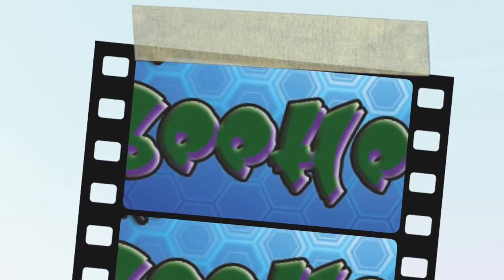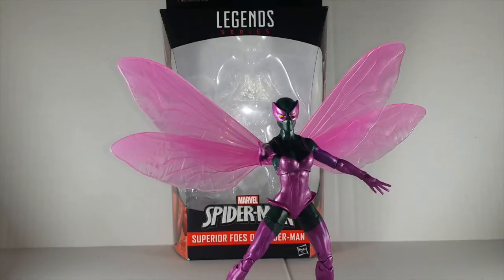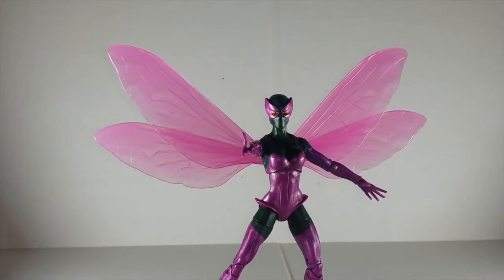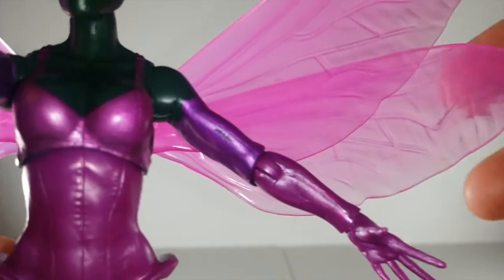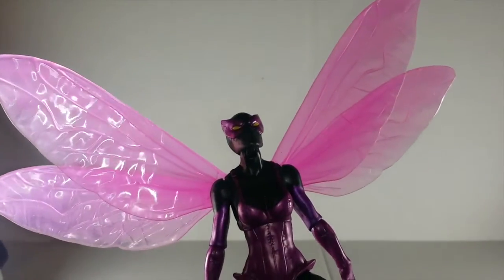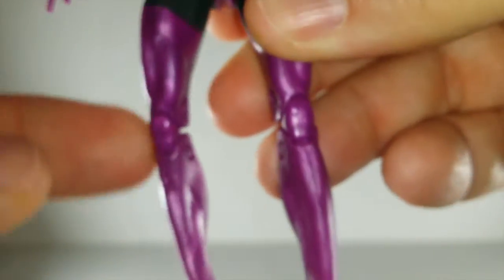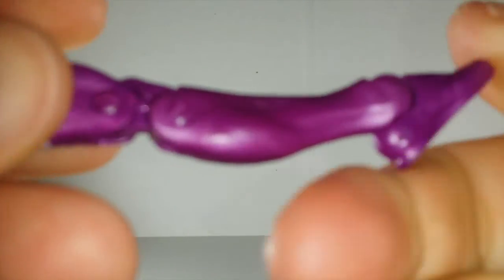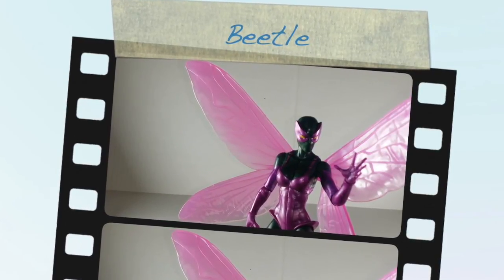Action Figure Review: Hasbro Marvel Legends BEETLE!!!!